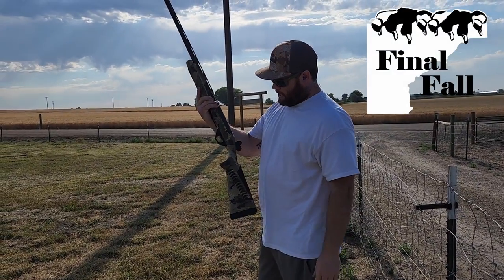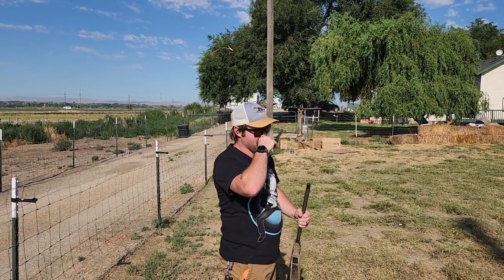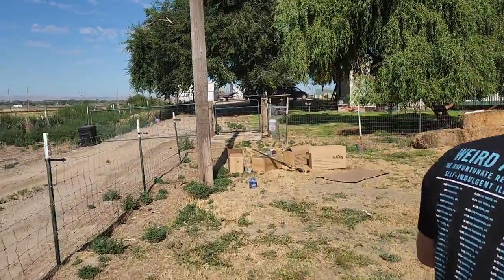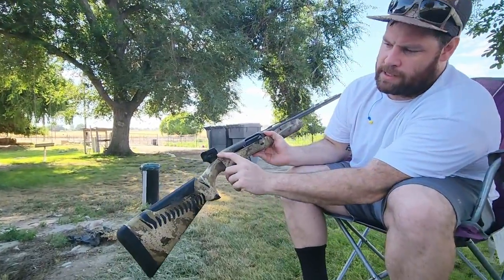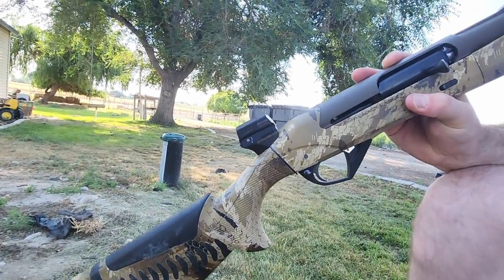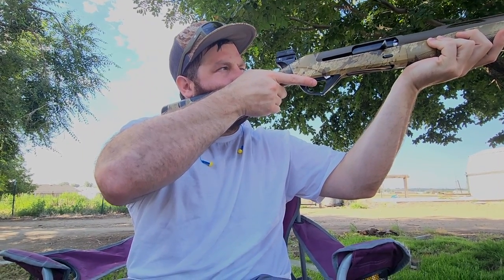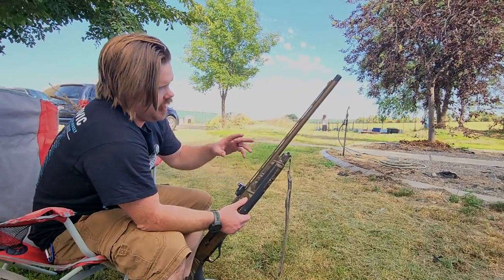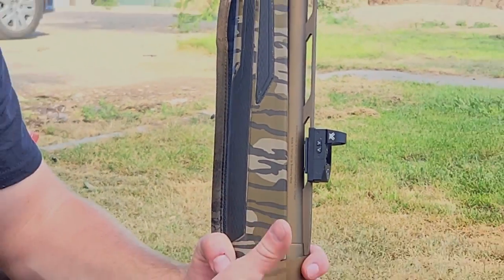SHOULD YOU BUY A RED DOT FOR DUCK HUNTING?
So Eric and I decided that we would take the risk and try out something we have talked about for a long time. We decided to get a red dot for duck hunting. We will go over the reasons why, the types we got and what we think so far. Hopefully the Red dot works out well for us!

Gear I use:
Browning Maxus II
Drake 6 in 1 Breathable waders
Firstlite Merino wool beanie
Drake Eqwader 1/4 zip wader jacket

Calls:
Ducklander Quiet timber call, DuckLander Fuze call
Ducklander Low life goose call

Decoys
Avian x top flight series
Lucky Duck HD wing spinner w/ remote
Motion Ducks.com Decoy jerg rig,
Higdon XS pulsator.